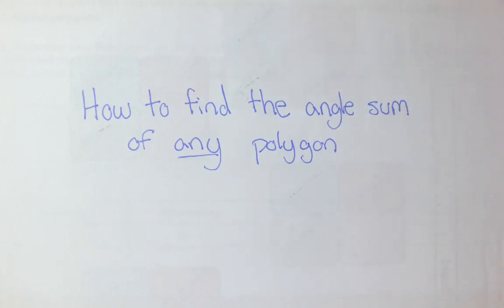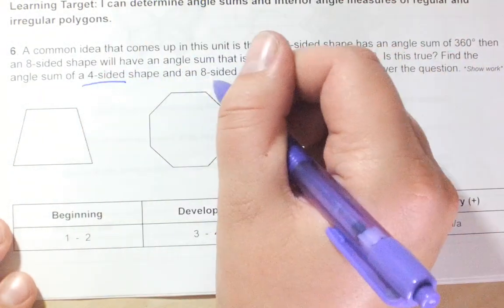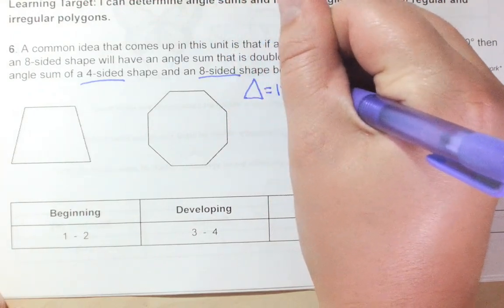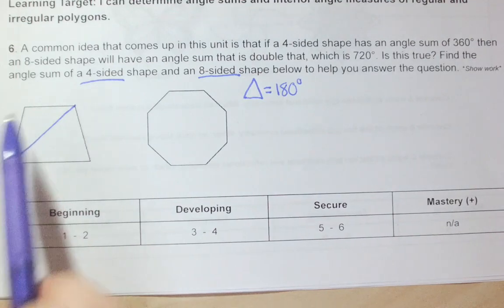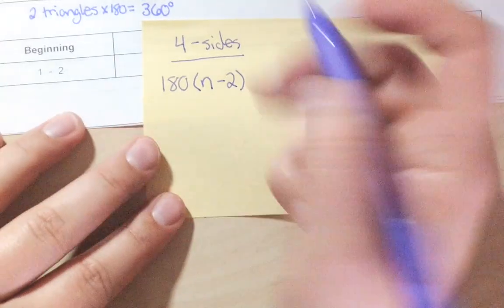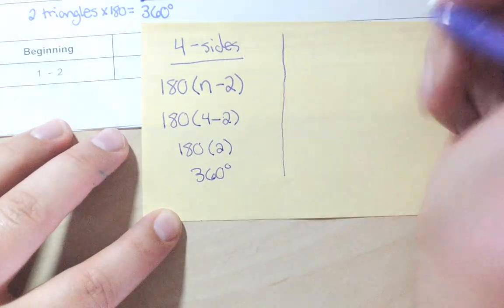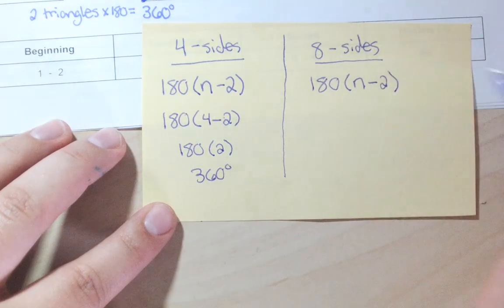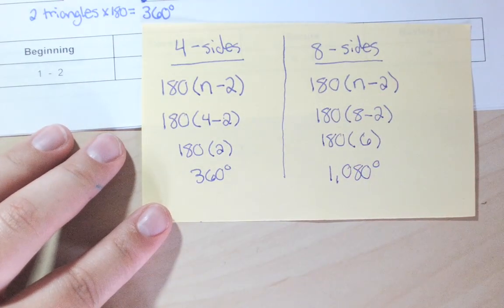Angle Sum of Any Polygon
This video is a reteaching of the following learning target so that students can complete a redo of this target from the summative assessment.

Learning Target: I can determine angle sums of regular and irregular polygons using the triangle method or a formula.